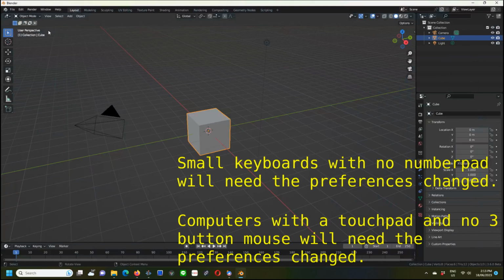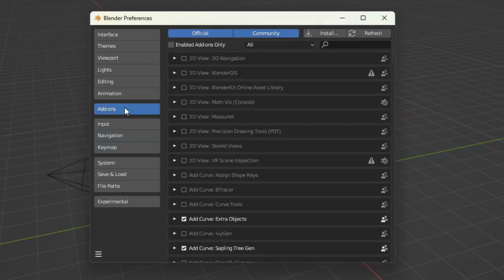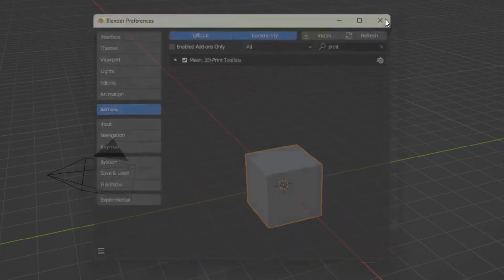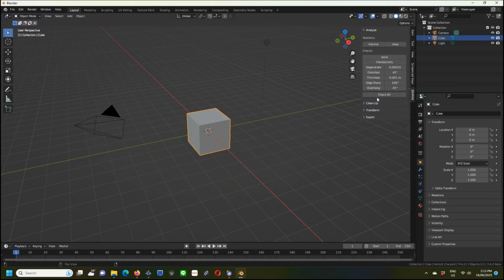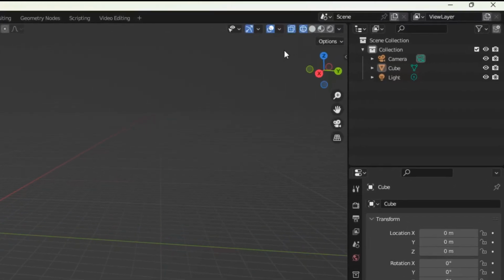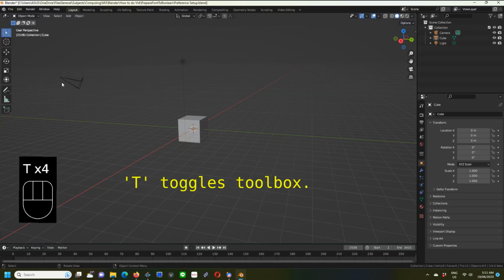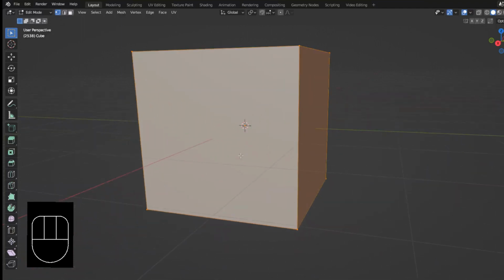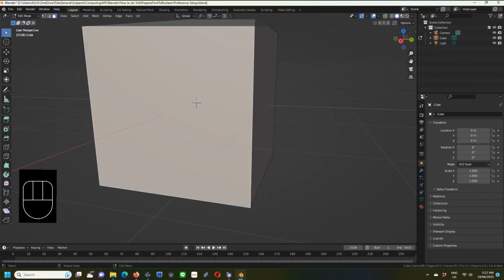Blender Preference And Accidental Keys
A support video for my students using Blender for 3D printing in my grade 9 (m3) students.